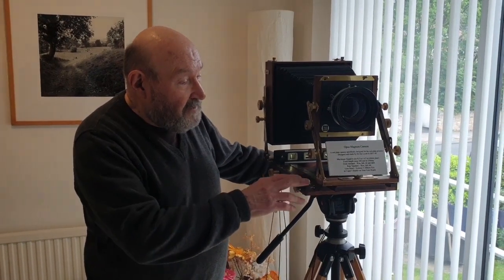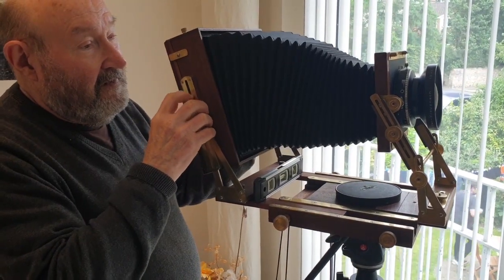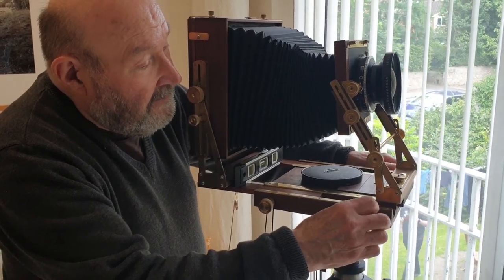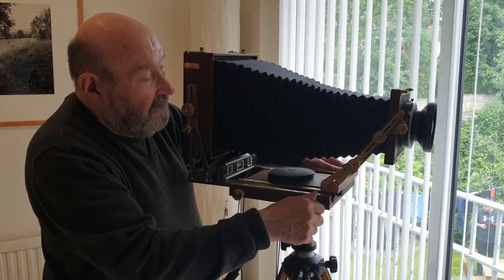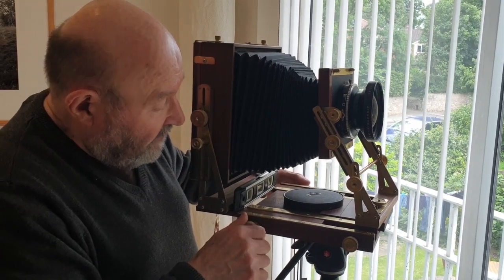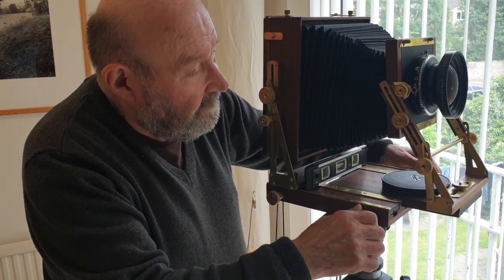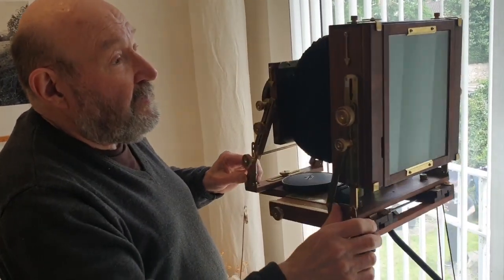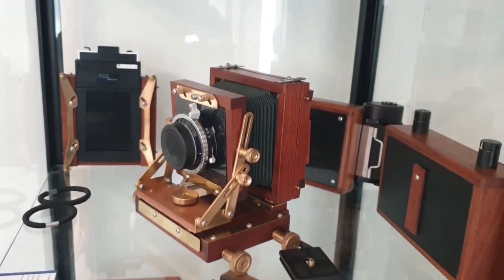Interview with Camera and Photography expert Dr JimLycett (He makes beautiful Cameras)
GET MY FREE GUIDE 6 TOP TIPS TO SUCCESSFUL PHOTOGRAPHY

Jim is an amazing skilled craftsman and his handmade cameras really are a work of art.